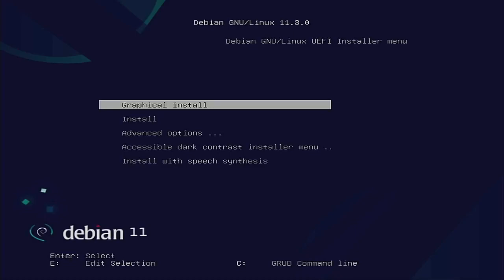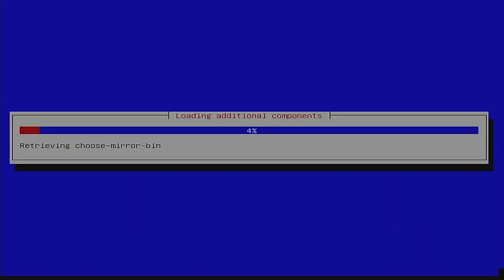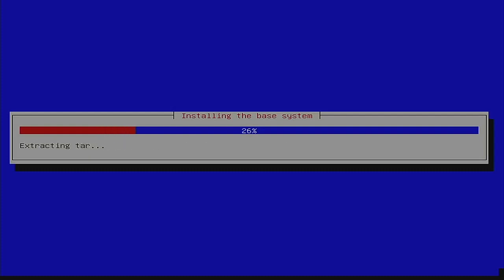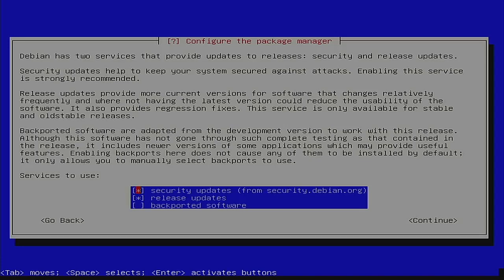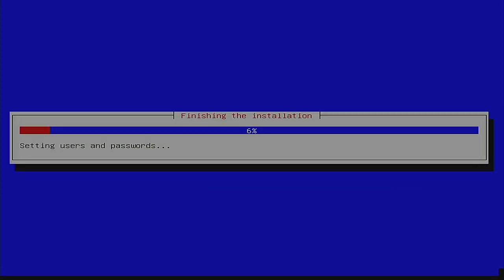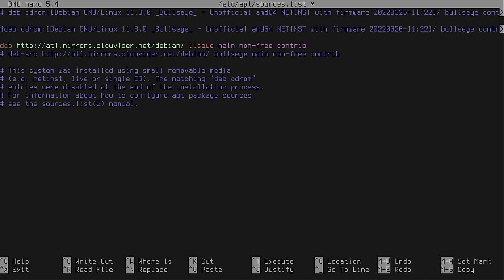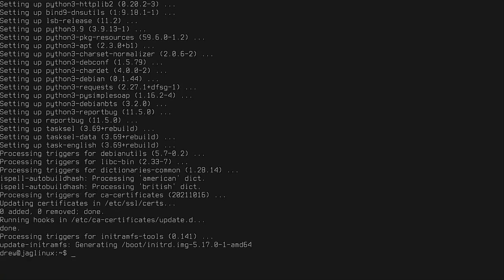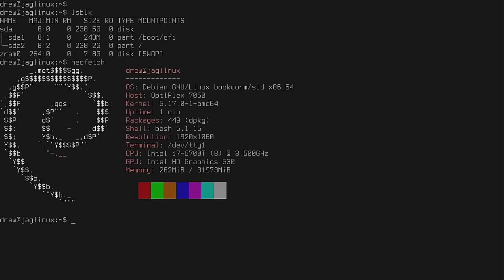Cleanest Way to install Debian Testing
After taking a look at a reddit discussion regarding Debian Testing v. Debian Unstable, I decided to turn my attention to extending the video I did on creating a bootable USB stick with Debian stable with the goal of getting Debian Testing running efficiently.  To me, this is definitely the way to go. Debian stable first THEN update into Debian testing (Bookworm).